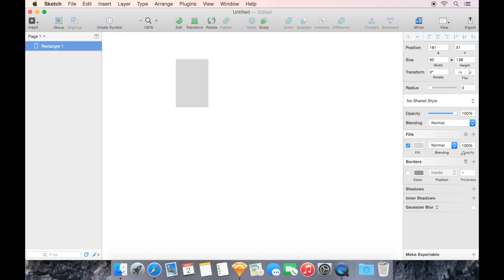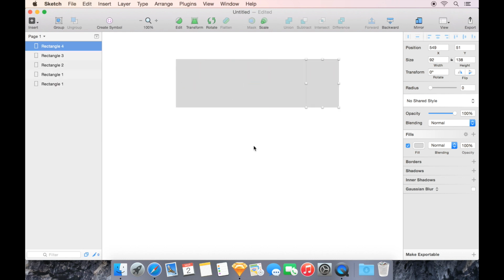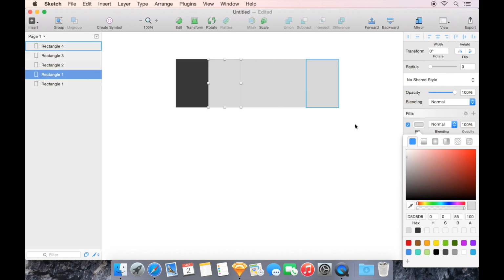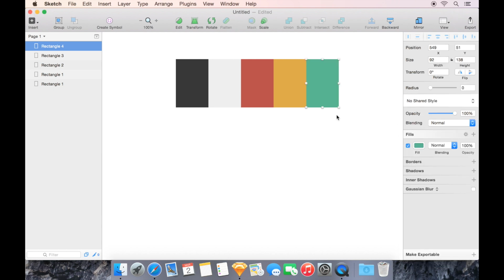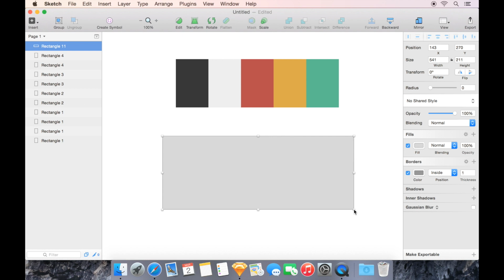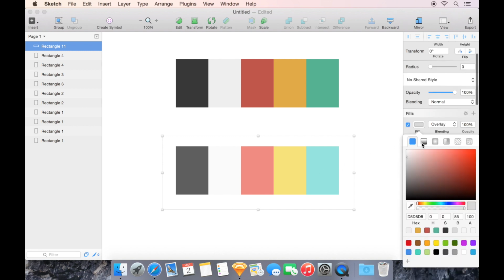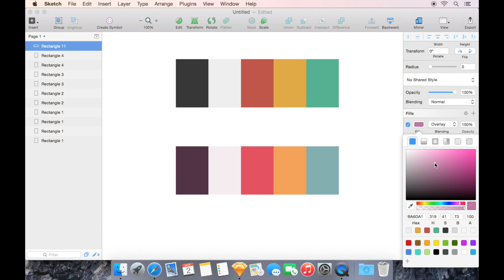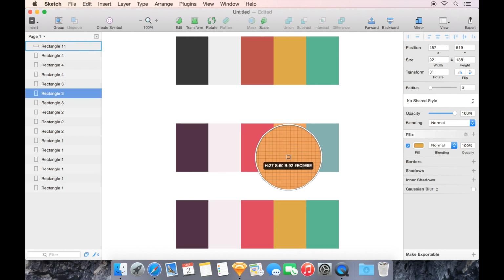Sketch 3 Tutorial | Trick to Create Cohesive Color Palettes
- Here we take a good look at how to quickly turn a basic color palette into something more interesting while at the same time tying the colors together and making them more cohesive. All made possible by blend modes.